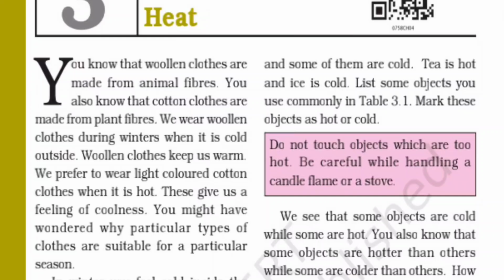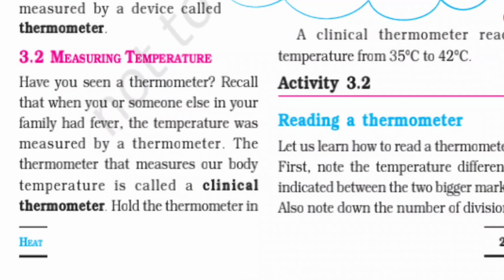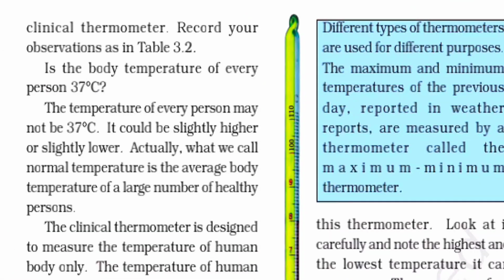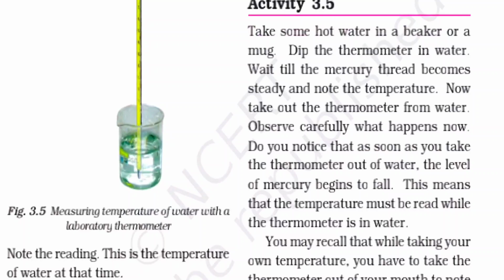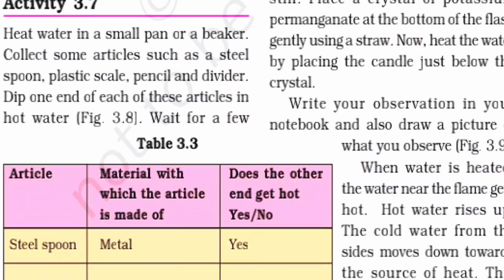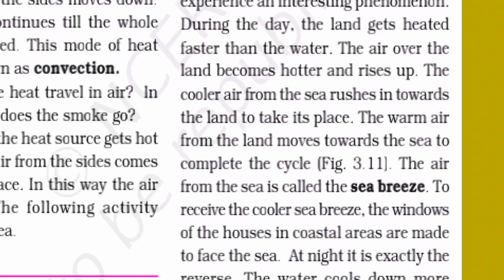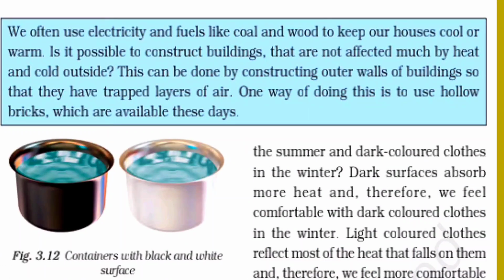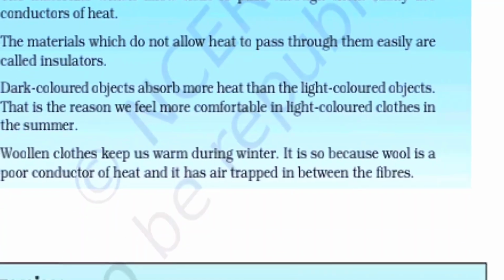NCERTBOOK AUDIOBOOK|| CHAPTER:-3 HEAT|| CLASS -7th|| Full audiobook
Hello,
Everyone if you want to listen this AUDIOBOOK then click on this video and enjoy your easy learning